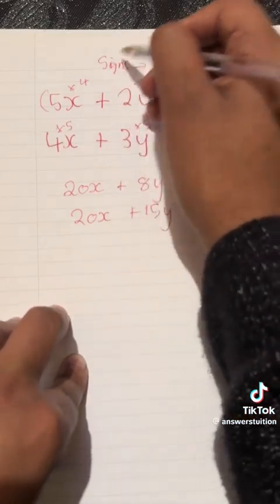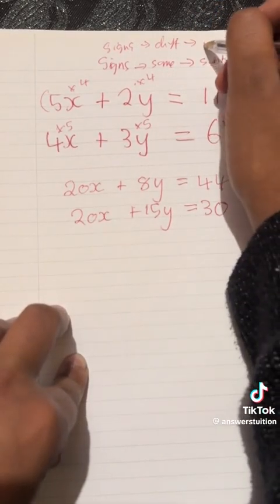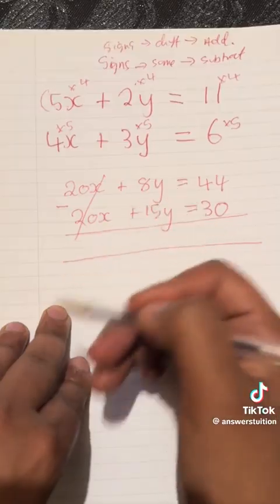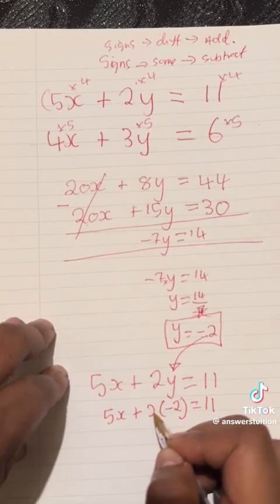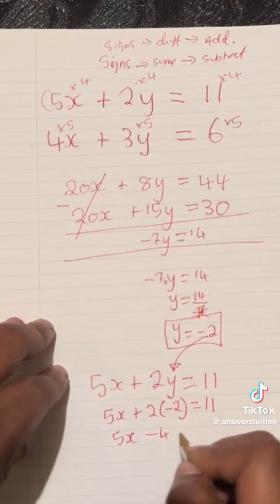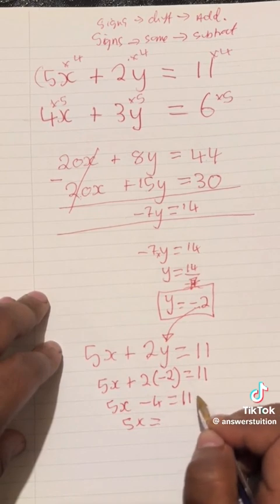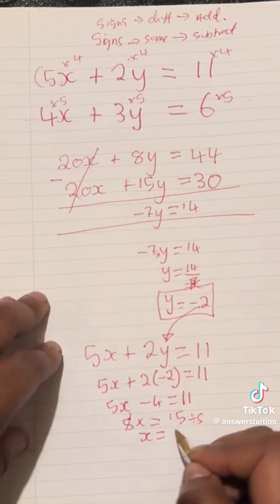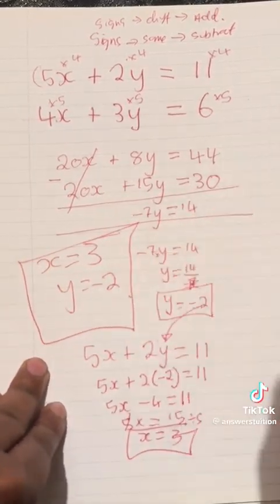sir MAGEUZI KAZIRI KIKEZI